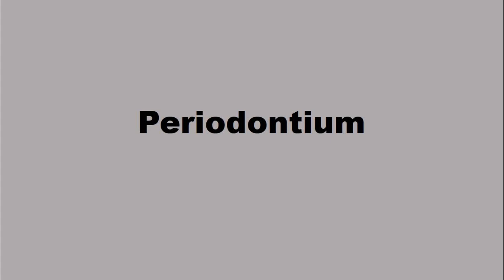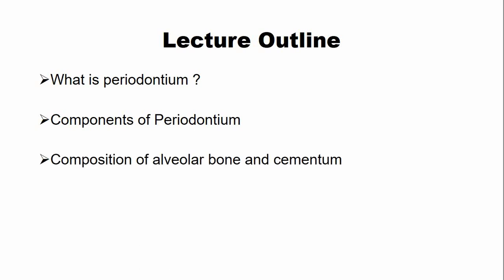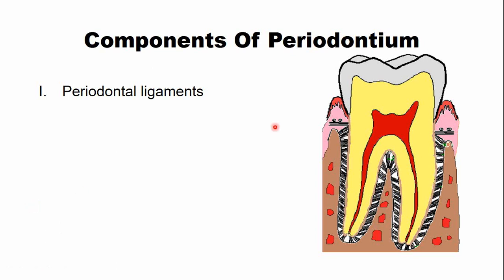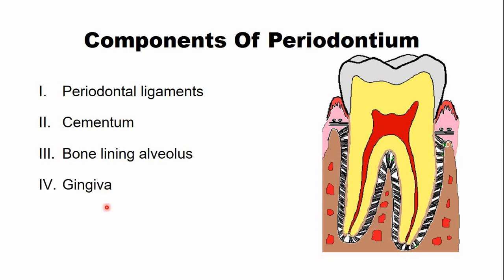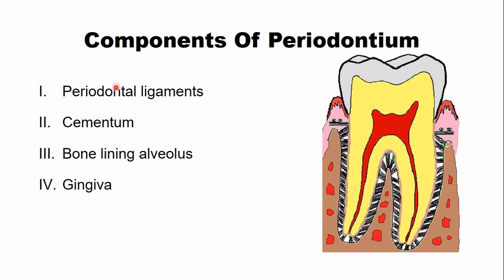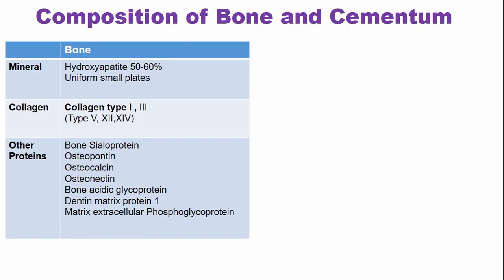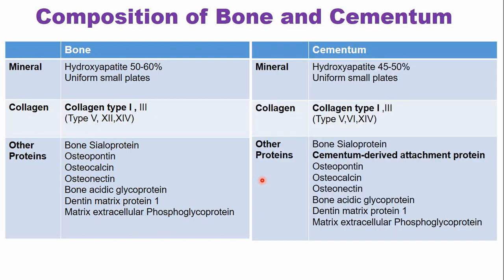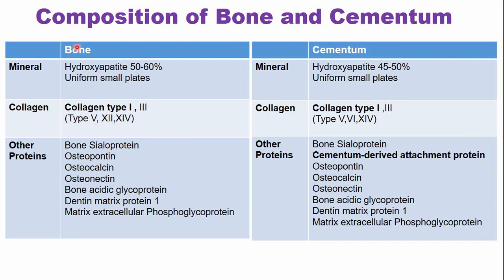Periodontium Introductory Concepts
This video provides an introductory overview of the periodontium. The periodontium is defined as the supporting and investing tissues surrounding the tooth. There are four components of periodontium. The components of periodontium are periodontal ligaments (PDL), Cementum, Alveolar bone, and Gingiva.  The periodontium forms a fibrous joint between the tooth and the alveolar bone, known as gomphosis. Later in the lecture, we discussed the composition of the alveolar bone and the composition of cementum. These two components are the mineralized tissues of the periodontium.
*Important Links*
Oral Biology: Periodontium Labeling Bundle
*CONTENTS OF THIS VIDEO LECTURE*
00:00 - Session Outline
00:37 - What is Periodontium?
00:44 - What are the four components of Periodontium?
02:35 - What is gomphosis?
02:52 - What is the composition of Bone and Cementum?

Consider the dental education hub as your second home, and we are always here to help you.  Please share your feedback in the comments.
Thank you, everyone, for your support. Your comments and feedback mean a lot to us.
Follow our Instagram page for daily dental quizzes and dental images.